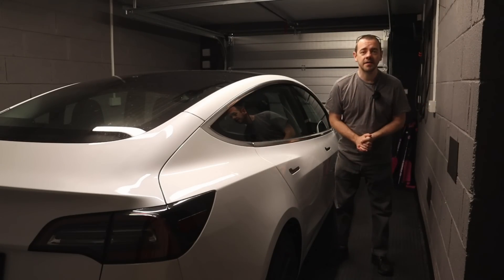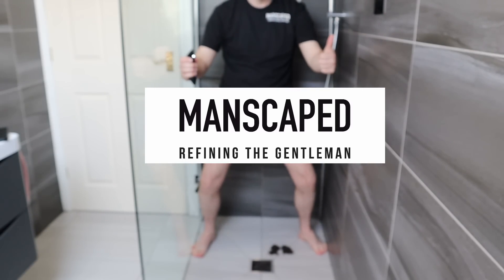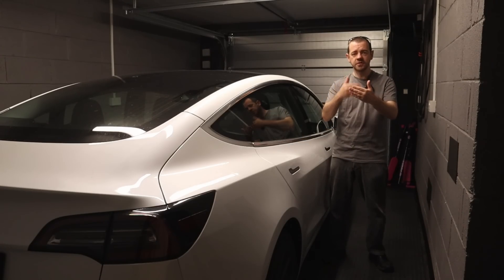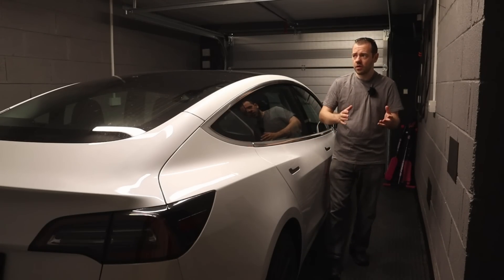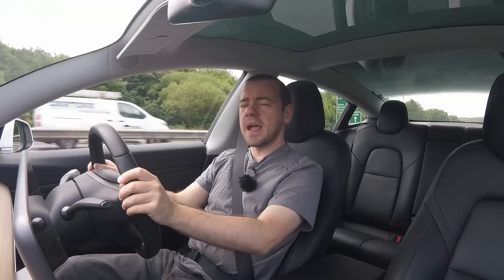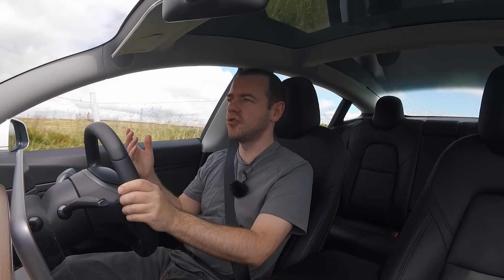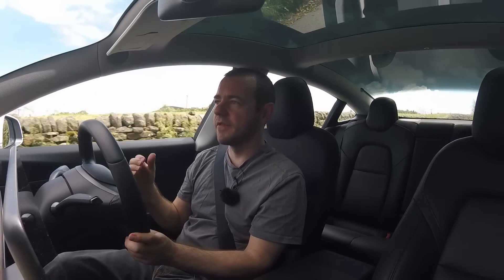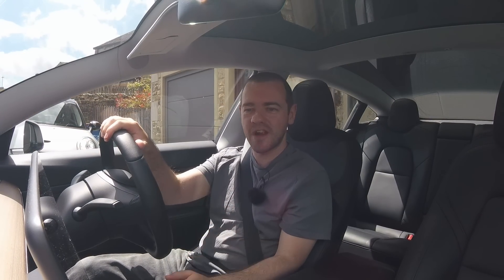Electric Cars And Problematic Brakes!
Electric cars have regenerative brakes, this is a good thing. But it could leave to a bad thing without a little maintenance.